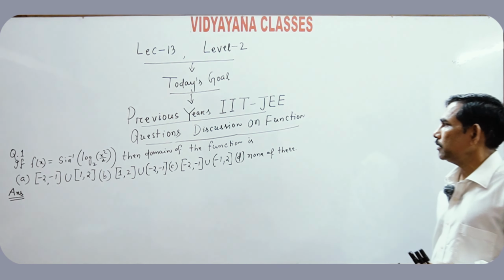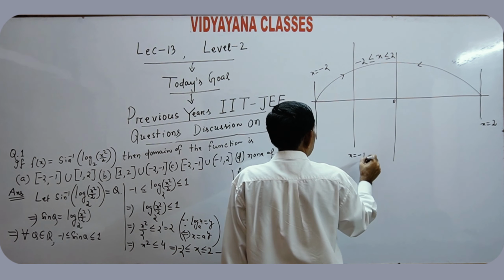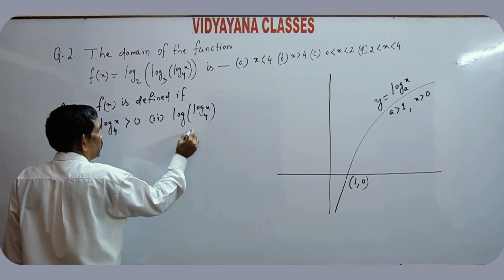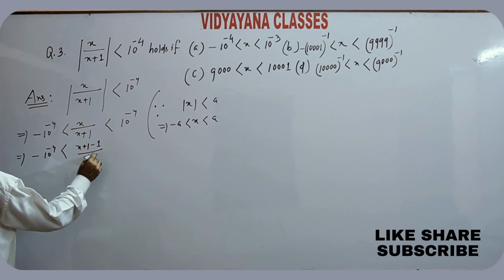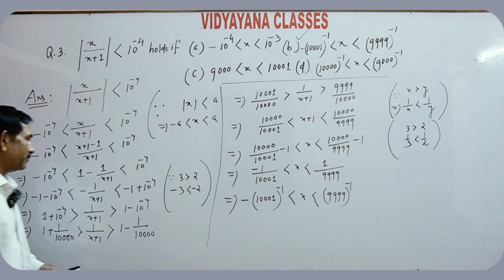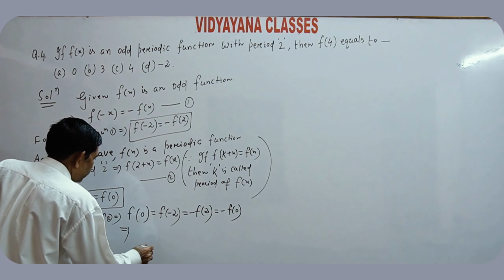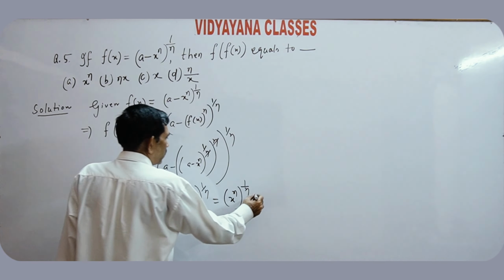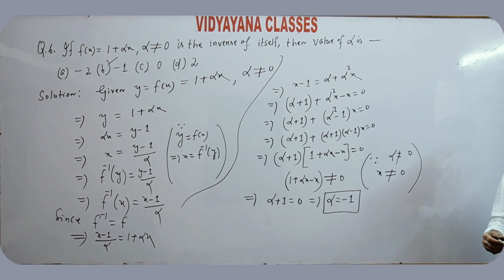FUNCTIONS IIT JEE QUESTIONS LEC -13 /RELATIONS AND FUNCTIONS/CLASS 12TH/MATHEMATICS/ BOARDS AND JEE.